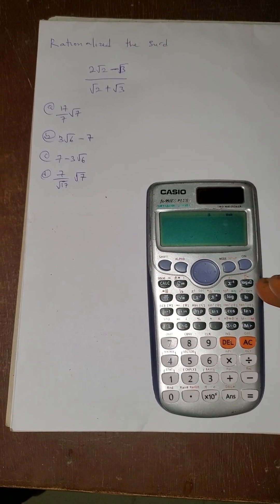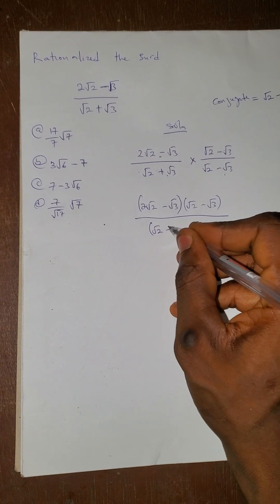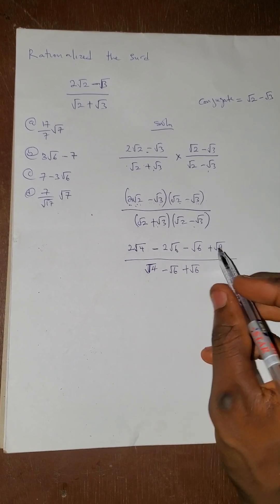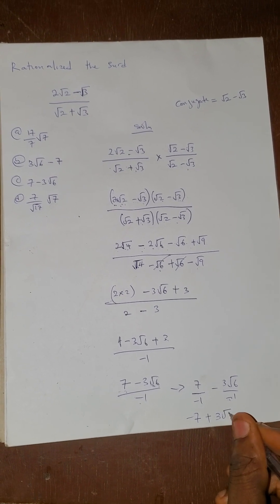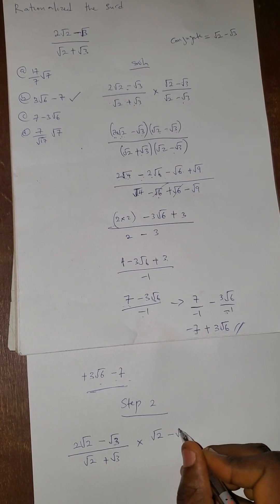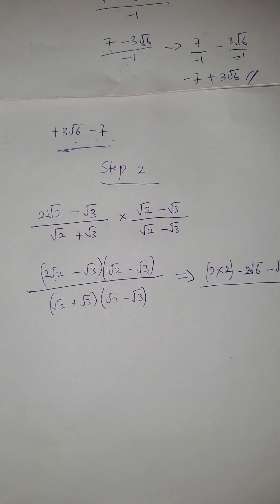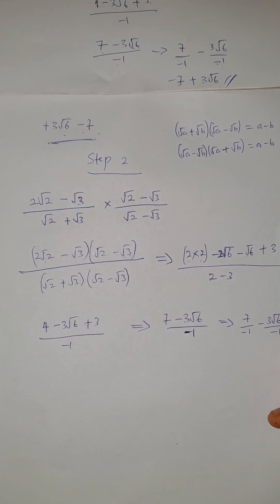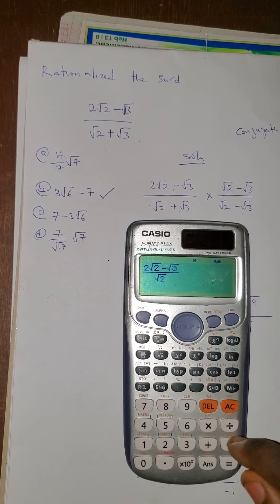HOW TO RATIONALIZE SURD (RATIONALIZATION OF SURDS)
How to rationalize surd
The best way to rationalize surd
How to use calculator to solve surd questions
The shortcuts for surd